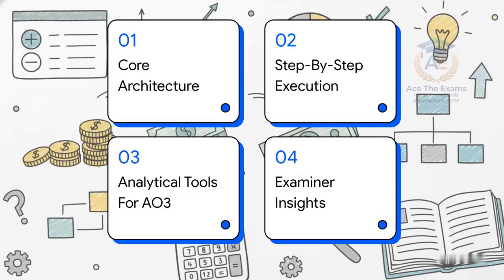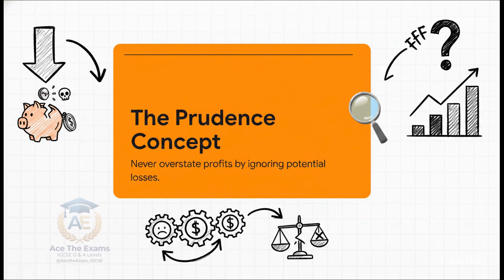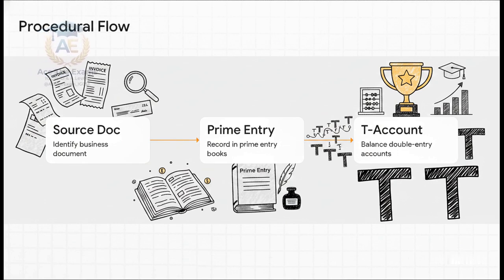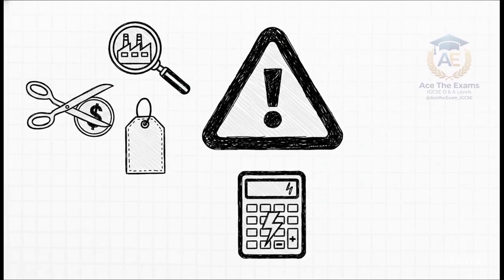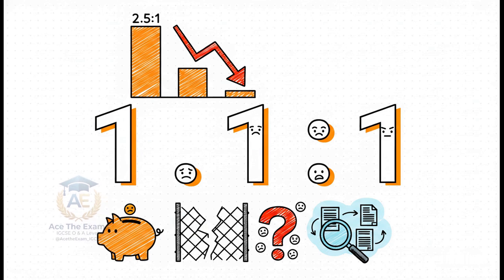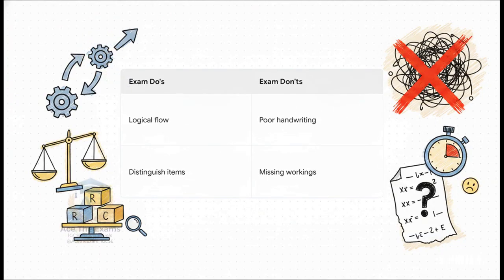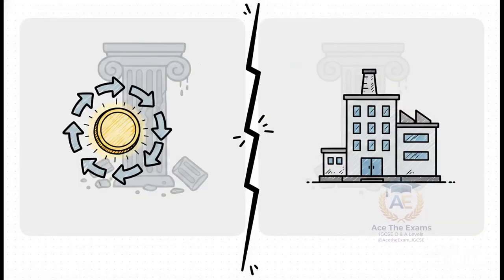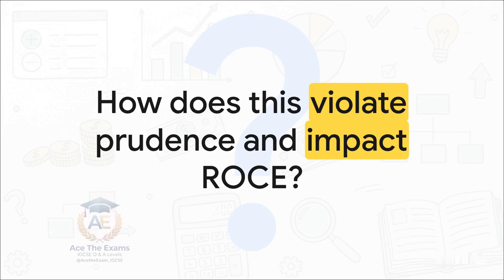Sales Ledger Control Accounts – IGCSE Accounting 0452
Sales Ledger Control Accounts – IGCSE Accounting 0452 – IGCSE Accounting (0452)

📍 Course: IGCSE Accounting
🌍 Country: England
🎓 Level: IGCSE